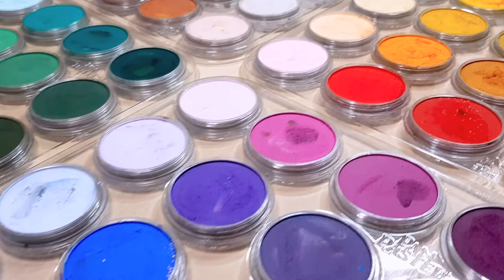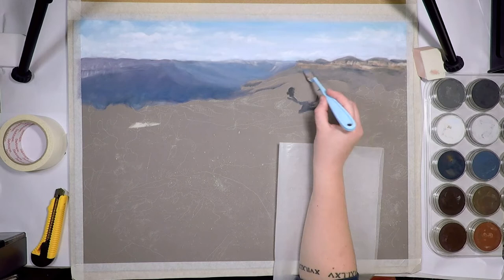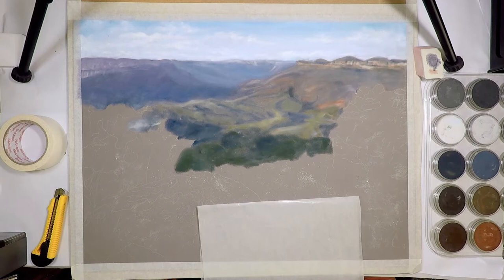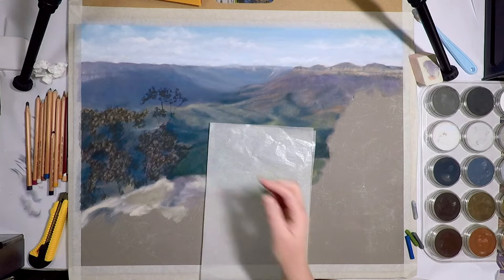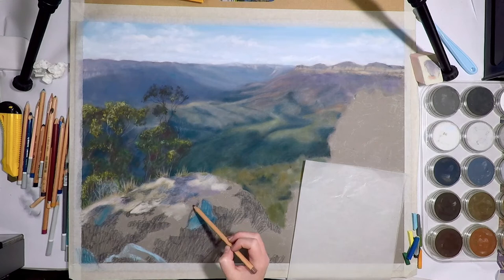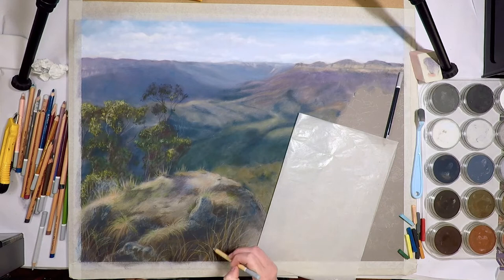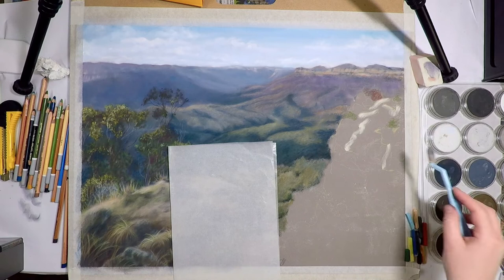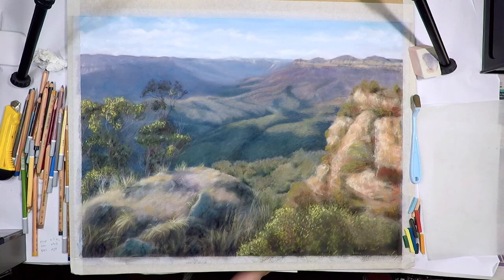Art Q&A // What does lightfast mean? How do I know what colours to use?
● ● ● NEWSLETTER ● ● ●

● ● ● LONGER TUTORIALS ● ● ●

Reference Photo: My own, taken in Blue Mountains, Australia